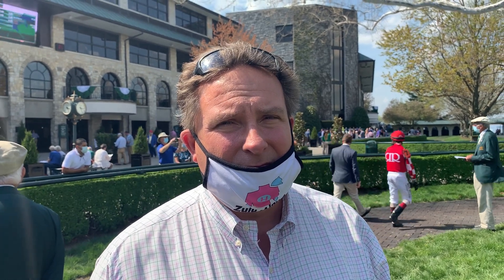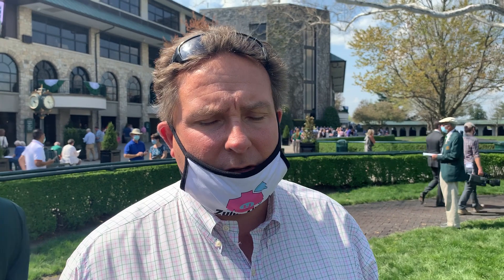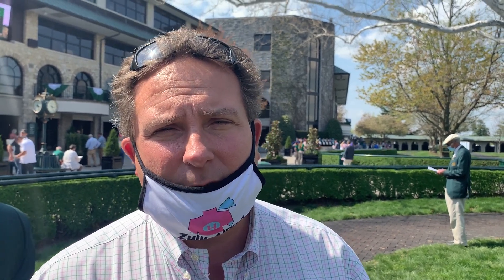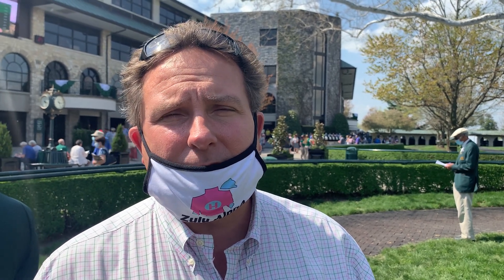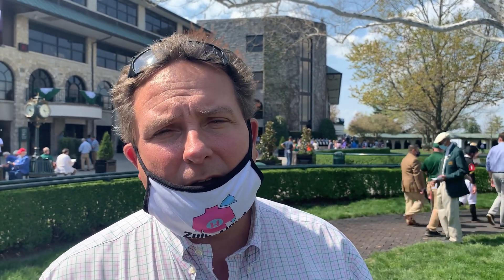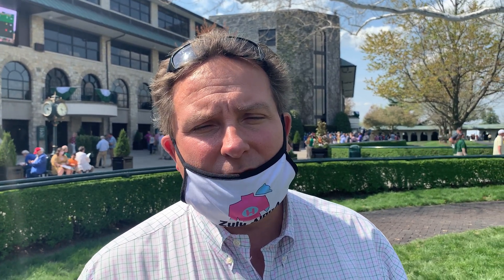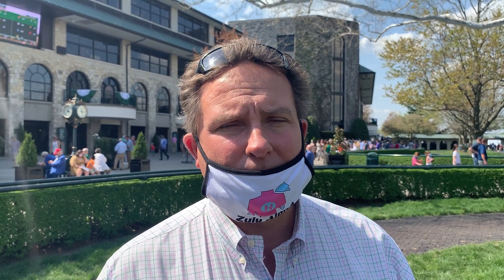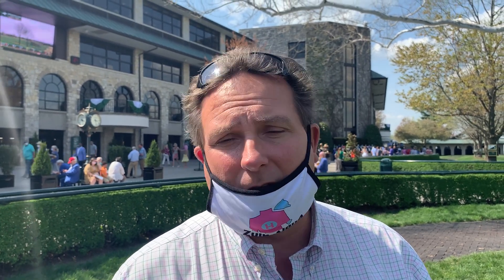Tom Leach Speaks to Mike Maker on Maker's Mark Mile (G1)